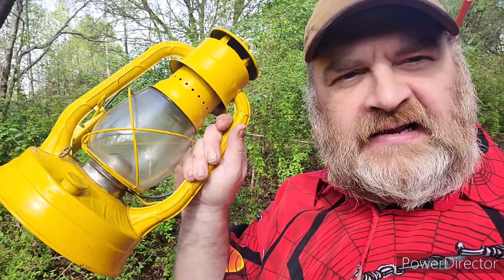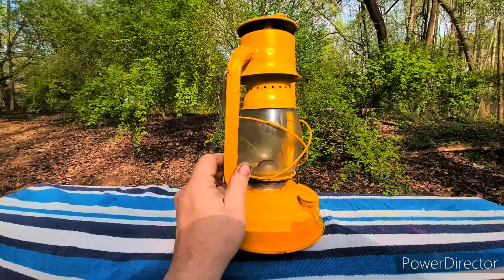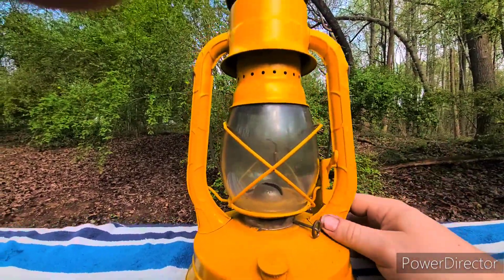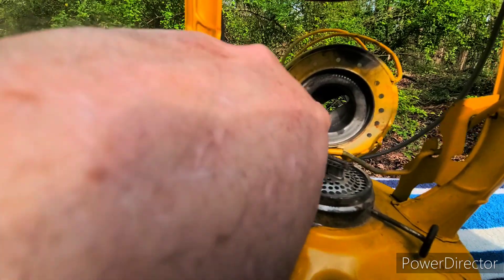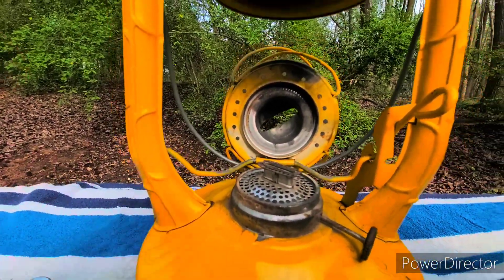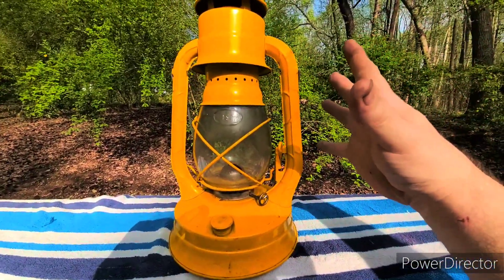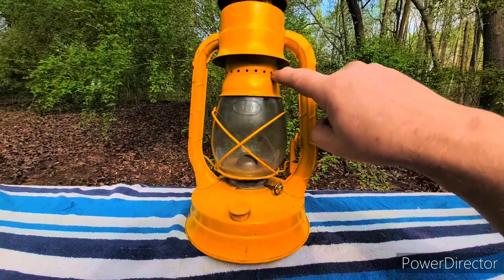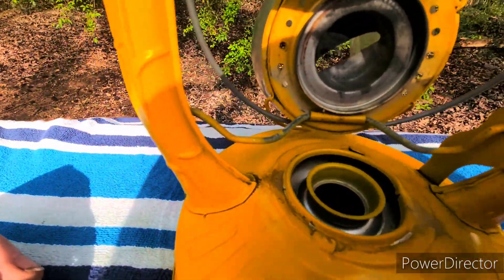How a Hurricane or Cold Blast Lantern Works.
A quick look at how a cold blast or hurricane lantern works.